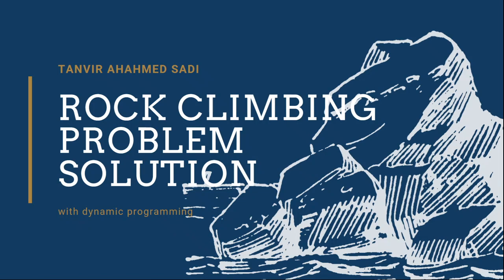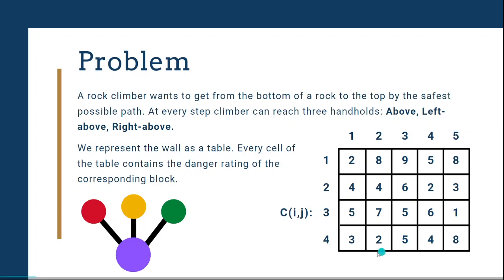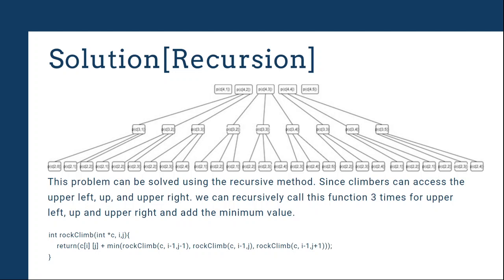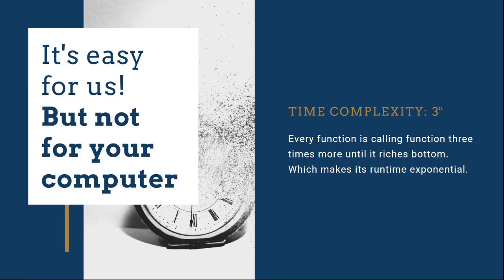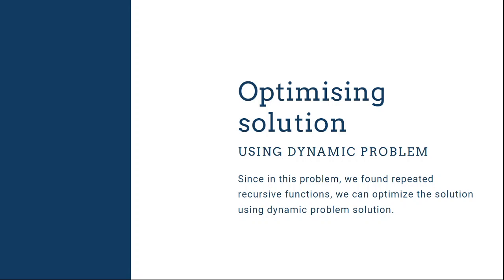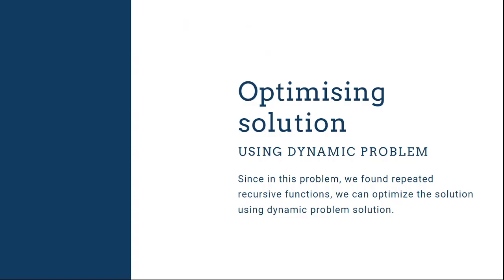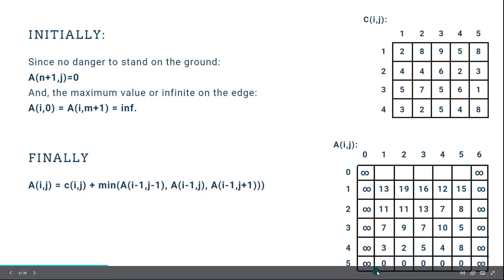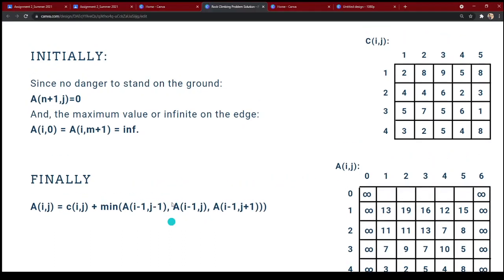Rock Climbing problem solution [Dynamic Programming]